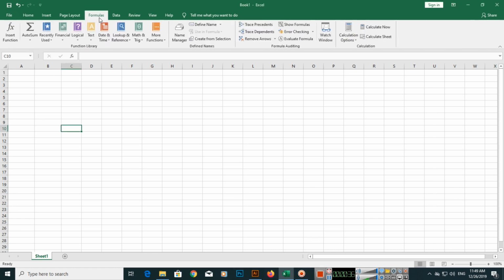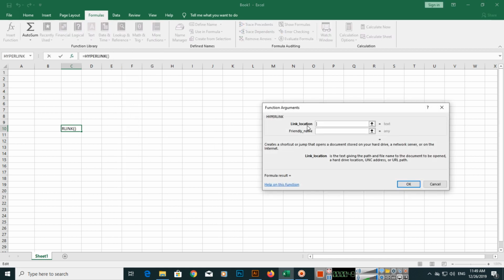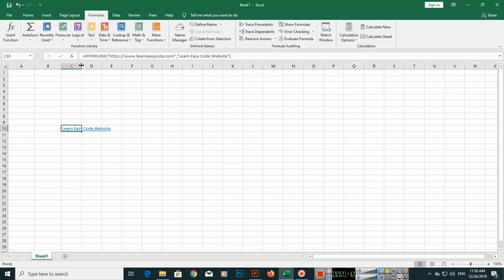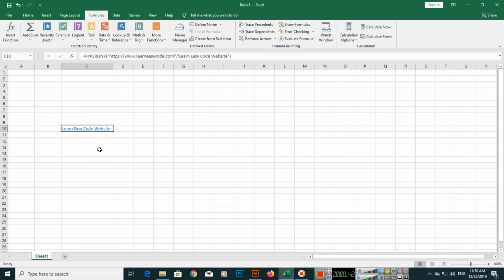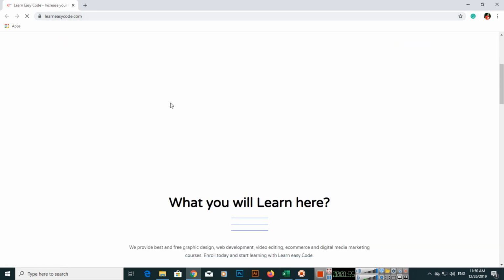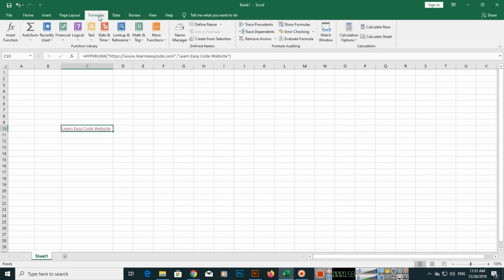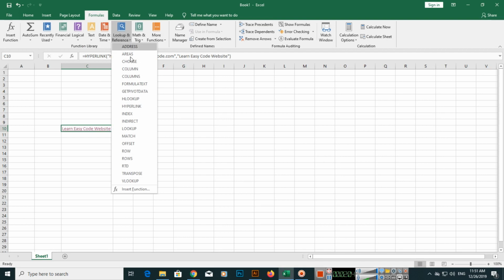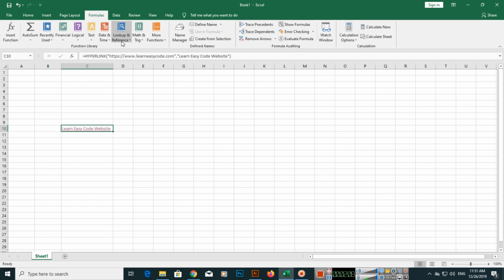How to add Hyperlink Formula in Microsoft Excel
In this video, you can learn how to add hyperlink formula in Microsoft Excel. Learn how to link a website with any text in excel using the hyperlink formula.